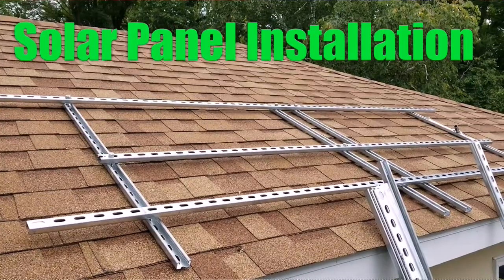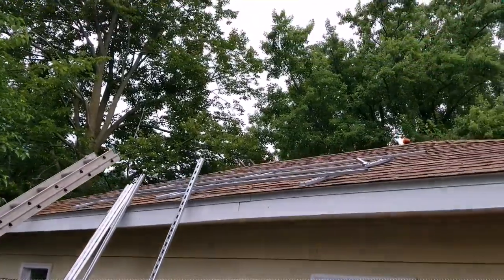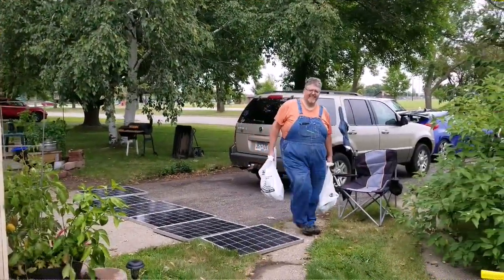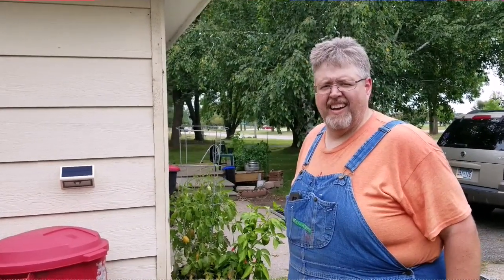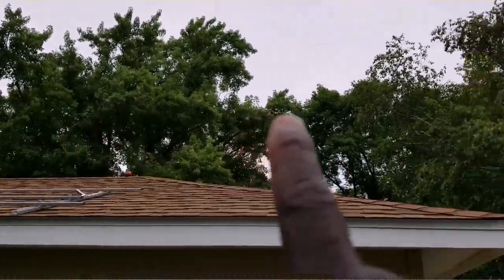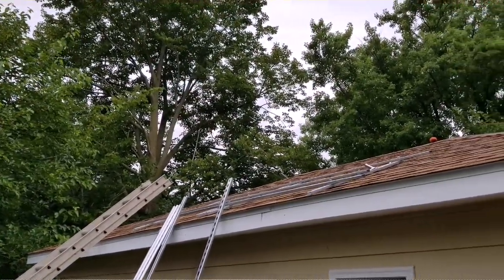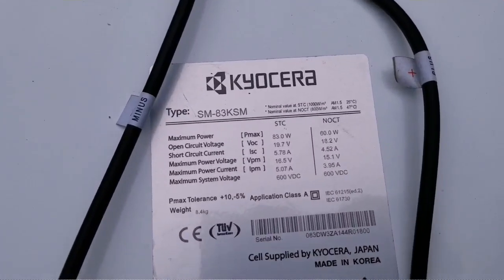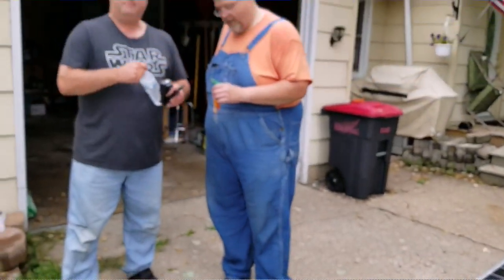SOLAR PANELS ORIENTATION/\SOLAR PANEL INSTALLATION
(Part#1)

This installation comprises of 3 x 300W=900W total for Grid Tie Inverter with a Limiter.